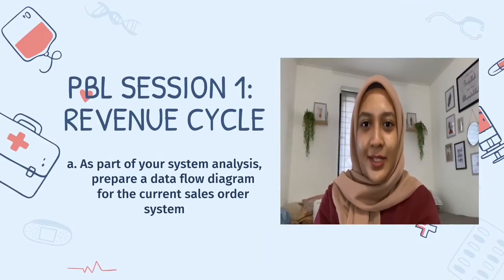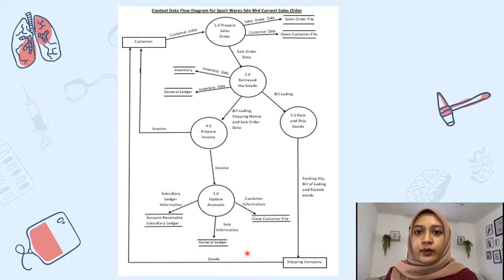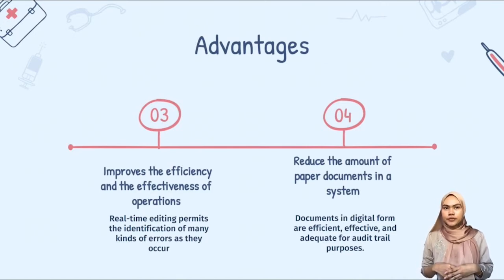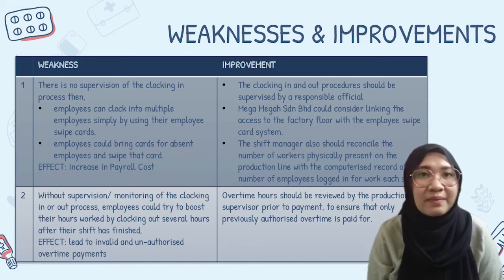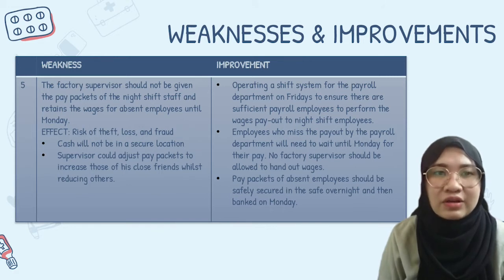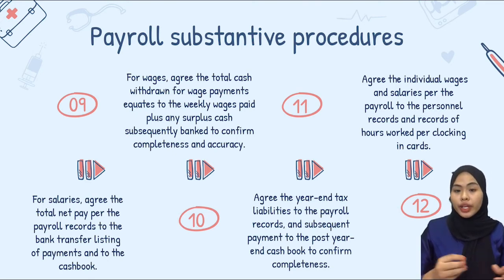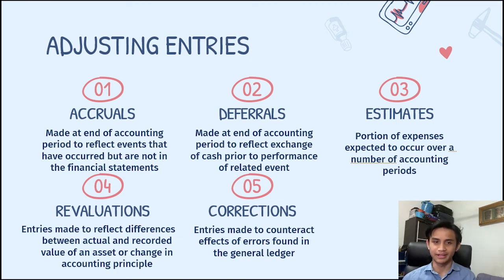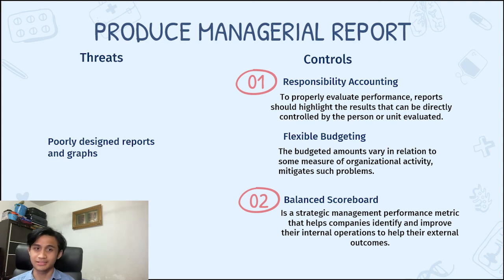ais pbl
study purpose